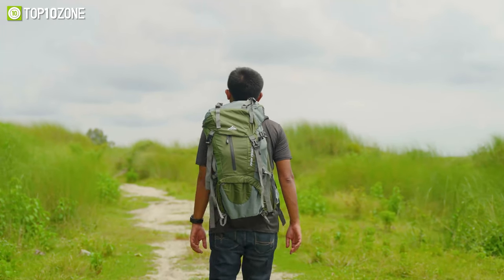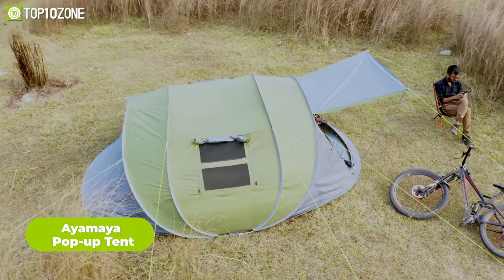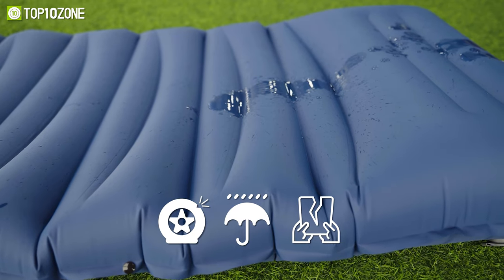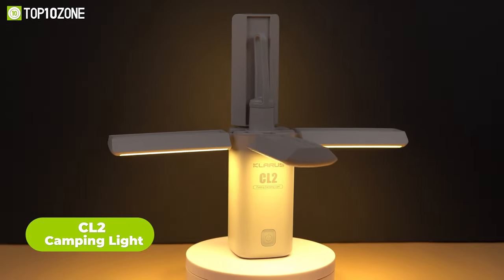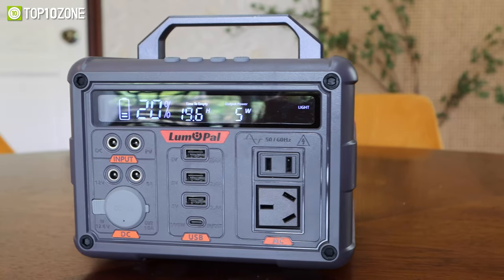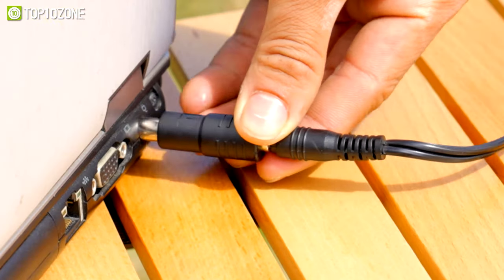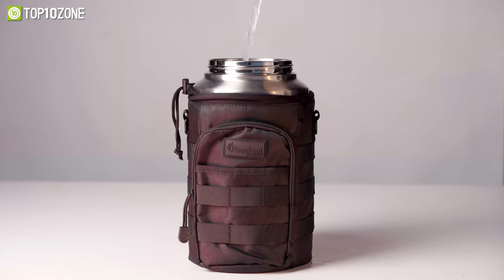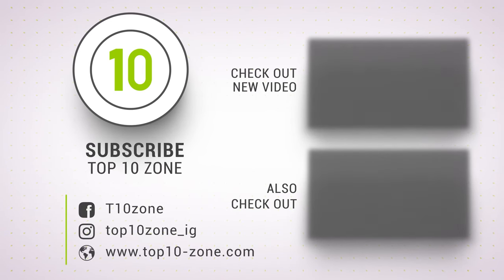Top 10 Coolest Outdoor Camping Gadgets Put to the Test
These are some of the coolest outdoor camping gadgets that we’ve put to the test! Whether you need a portable power station, a smart lantern, a stove, or a durable tent, we have you covered with our top picks of the coolest camping gadgets!

00:00 - Introduction

00:28 - 10. Loowoko Hiking Backpack 50L

01:07 - 9. Ayamaya Pop-up Tent

01:55 - 8. Minnteyy / Orpeardana Camping Sleeping Pad

02:36 - 7. TYZU Camping Fan

03:31 - 6. CL2 Freefolding Eye-caring Camping Light

04:04 - 5. Lumopal Portable Power Station (Sponsored)

05:24 - 4. Solarlol 60w solar panel

06:14 - 3. TIANDLIFE Mini Alcohol Stove

06:52 - 2. Rangland Insulated 1 Gallon Water Bottle

07:32 - 1. Stanley Classic Legendary Camp Mug